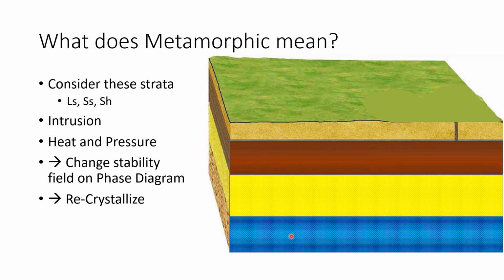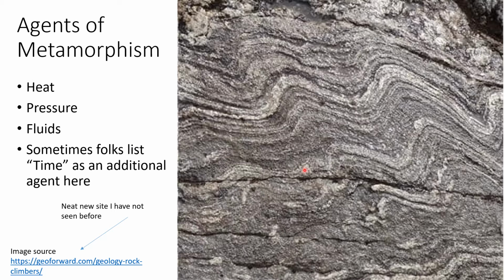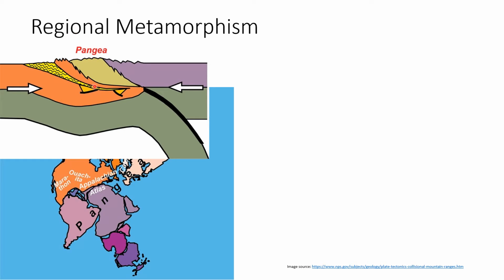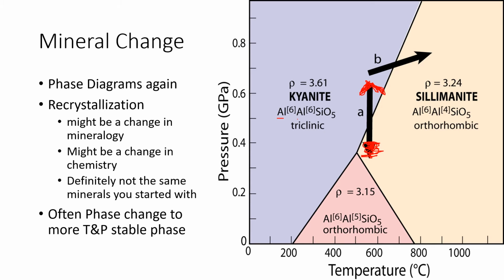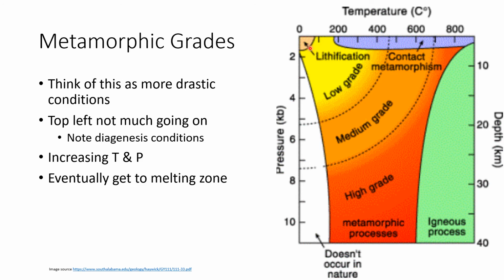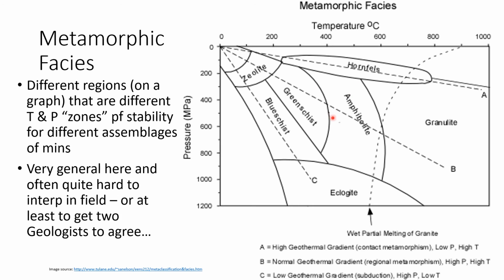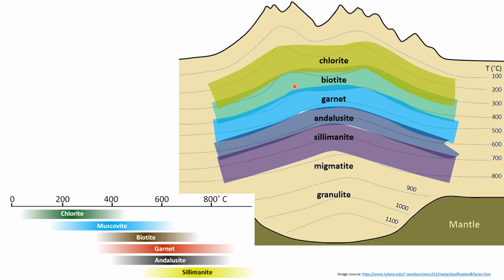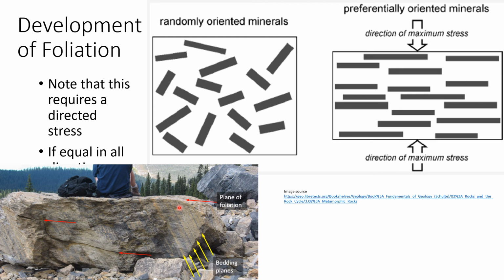L8a Metamorphic Rocks Part 1 Metamorphism